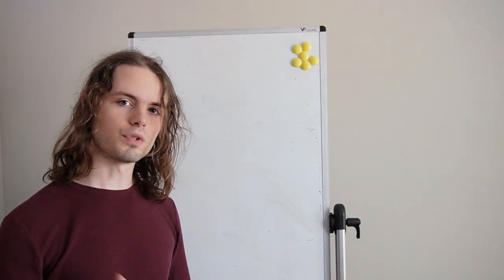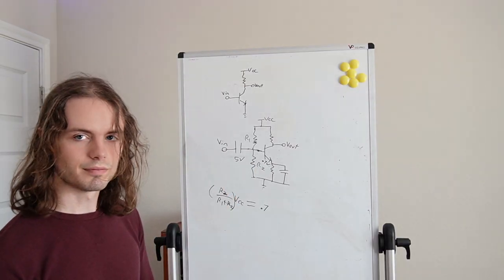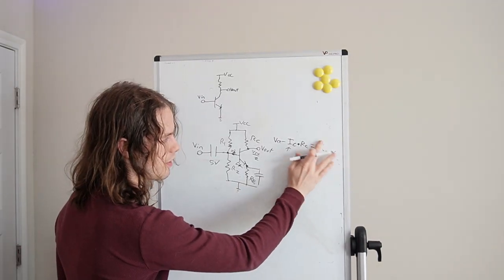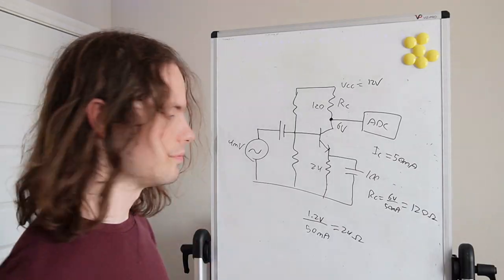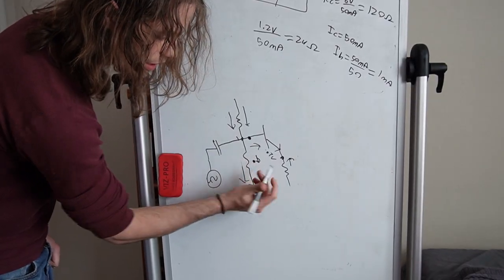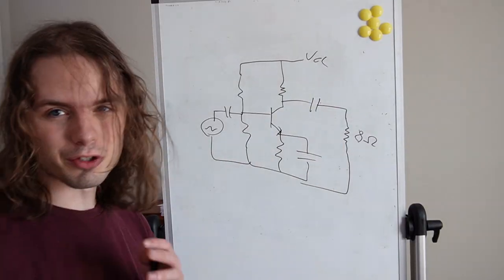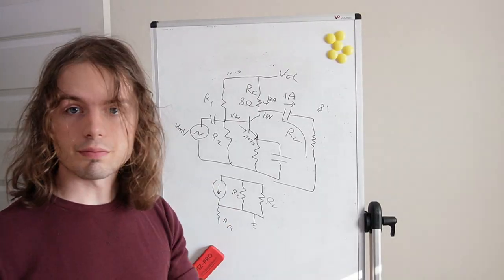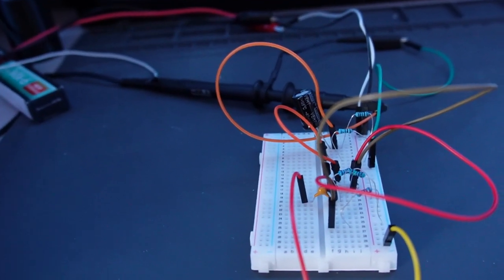Understanding the Class A Amplifier — Why Each Part Is There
I neglect to mention power dissipation, as well as transistor selection but these can be important considerations as well. The transistor I used in this video was the 2n222a.

I found this video very helpful when I was studying class A amps. His video has a lot of good resources in the description as well